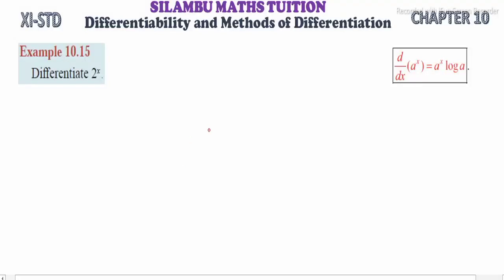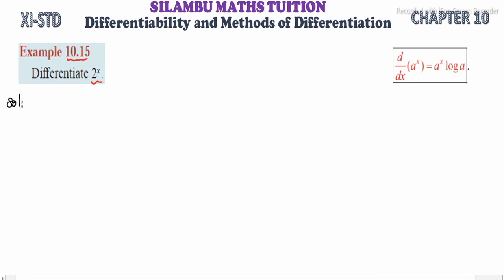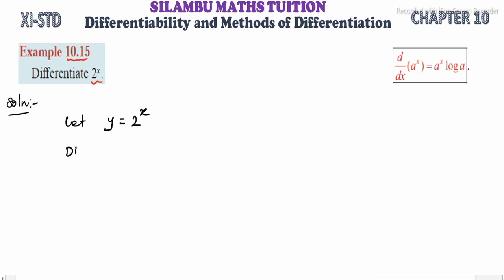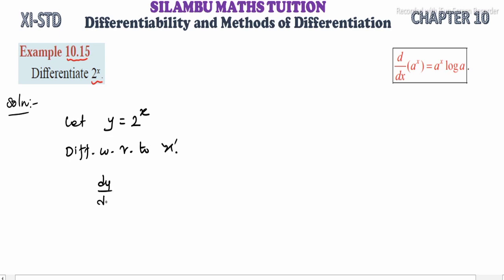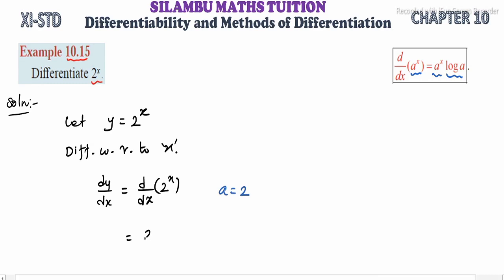Example 10.15|TN11th Maths|Chapter10|Differentiability & Methods of Differentiation|in tamil|English